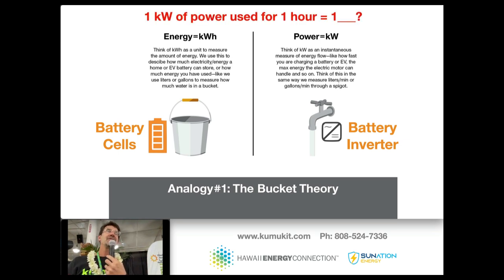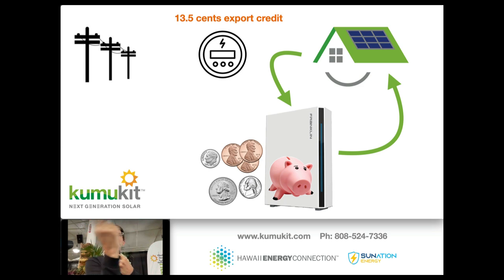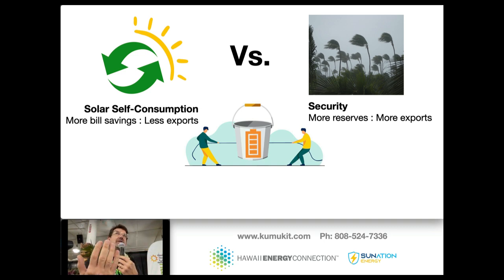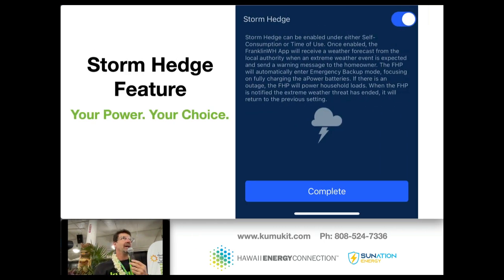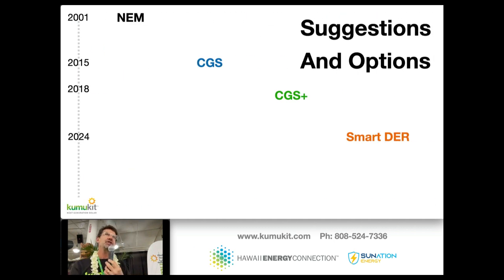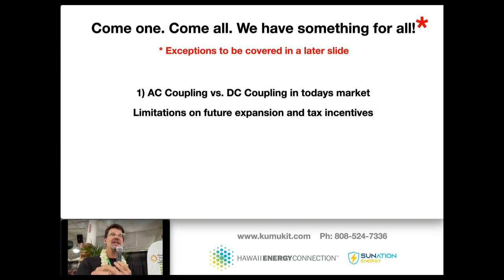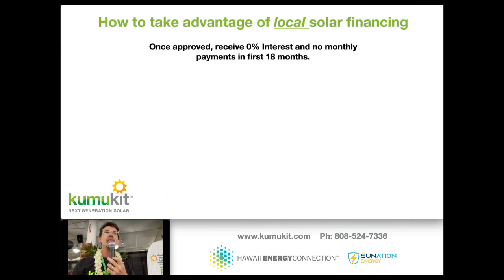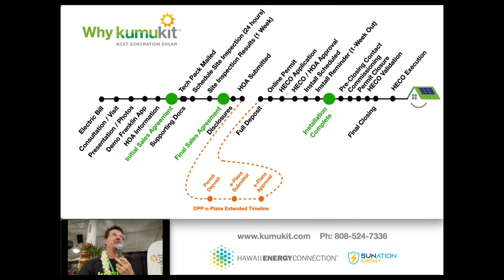Kumukit BIA Hawaii Jan 2025 Seminar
Homeowner seminar on solar and battery options in Hawaii for 2025.